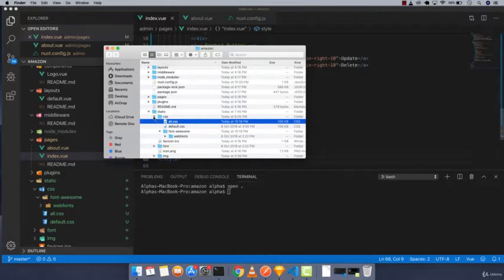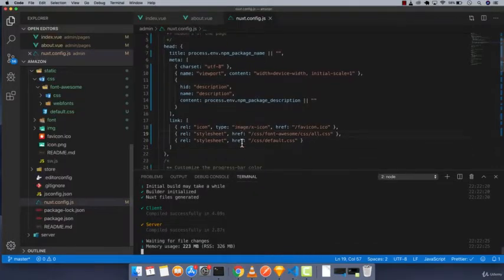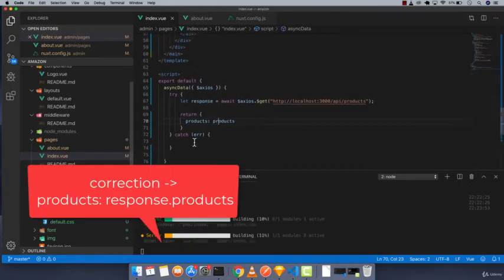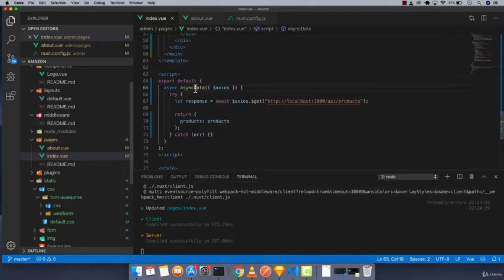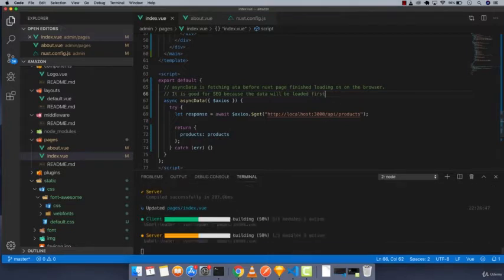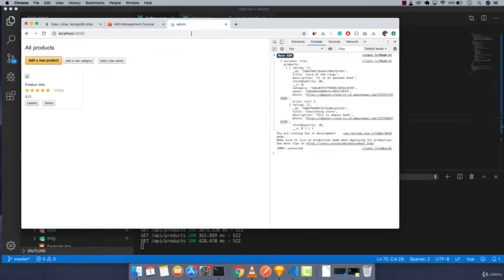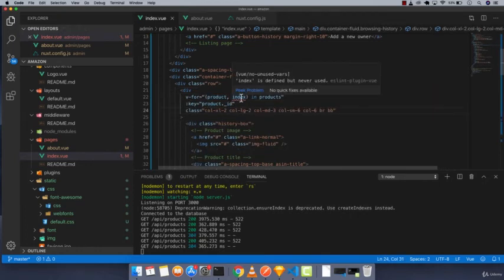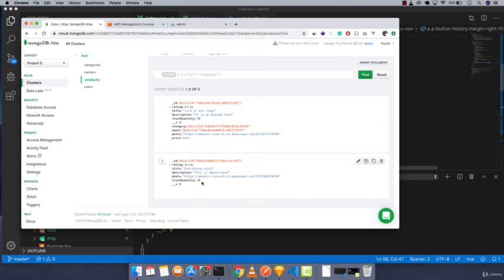025 Create a Listing Page Part 2